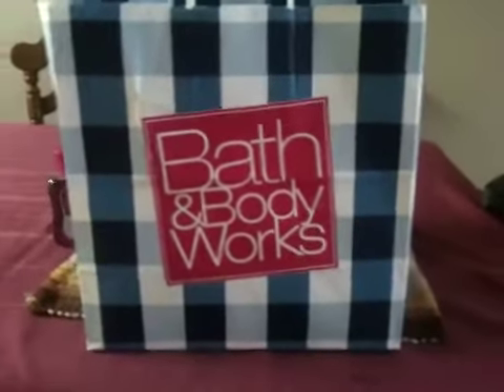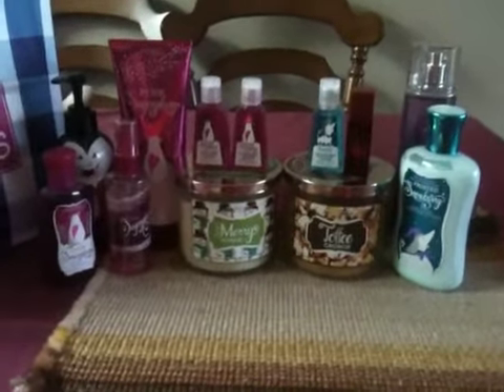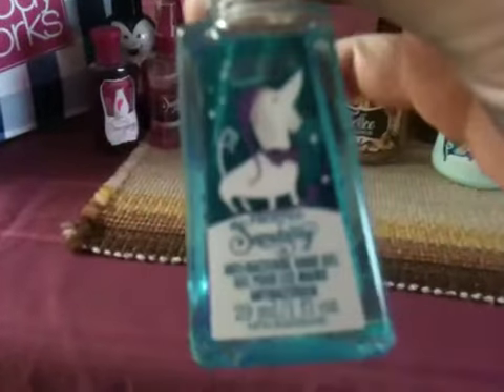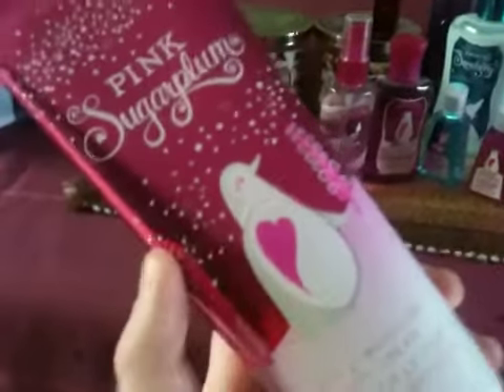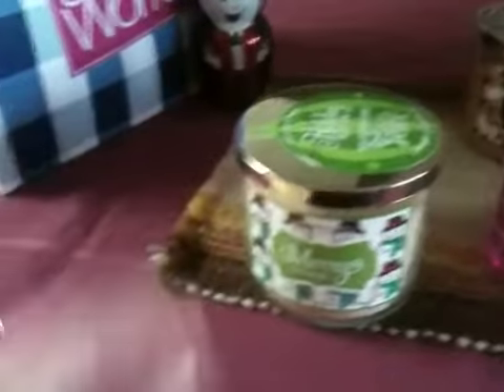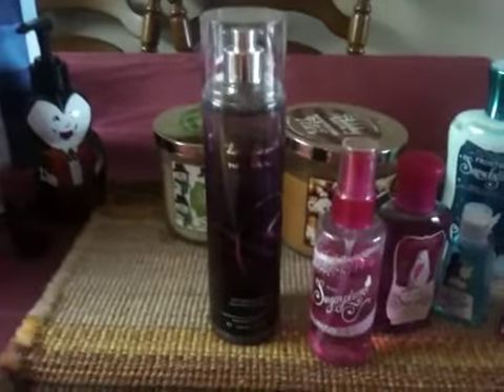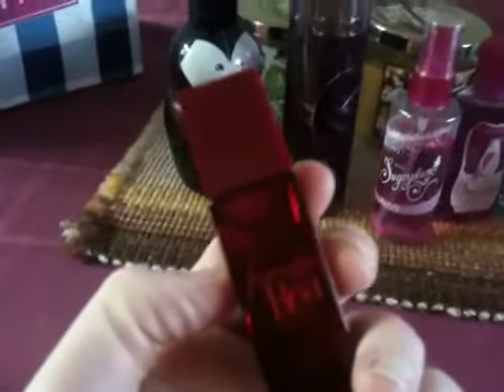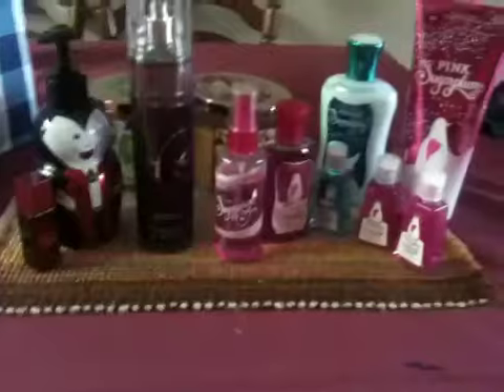Bbw Haul vid